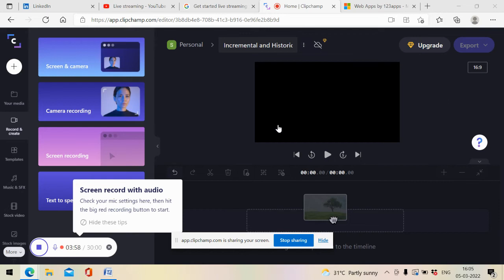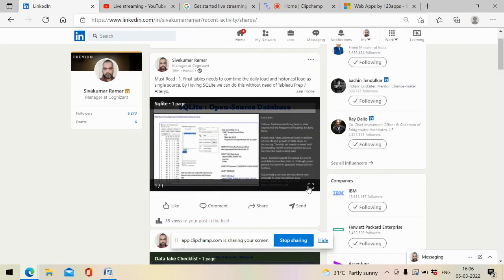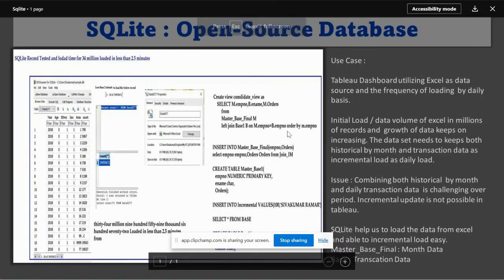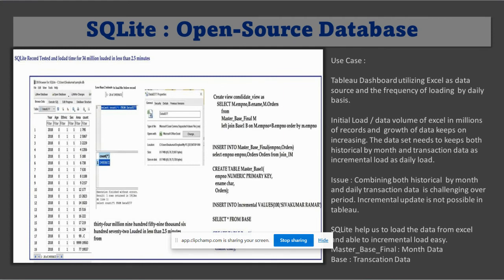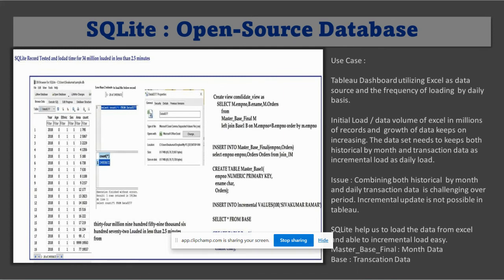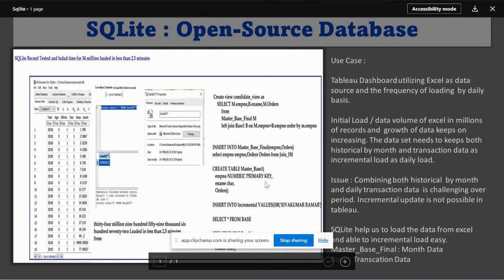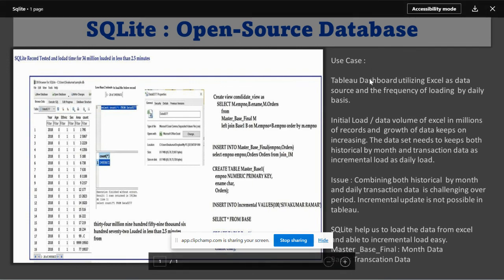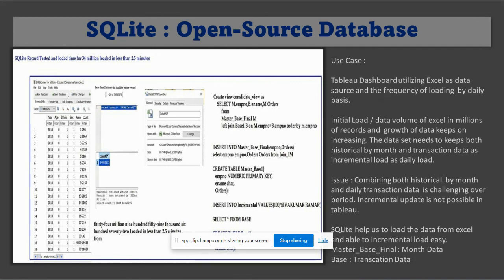SQLite : Incremental for Daily Transaction excel and history monthly excel sheet by Full load.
Incremental and Full Load Approach Using SQL lite